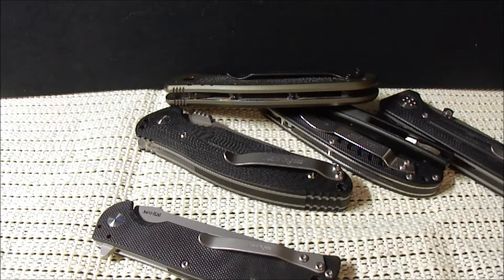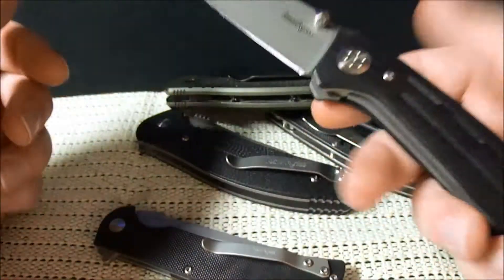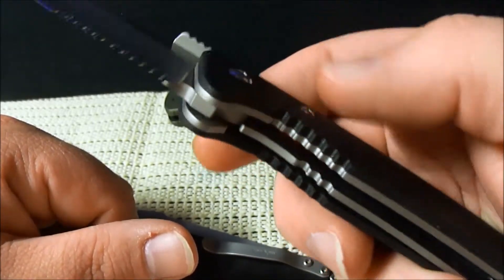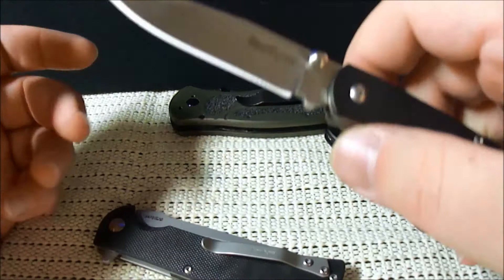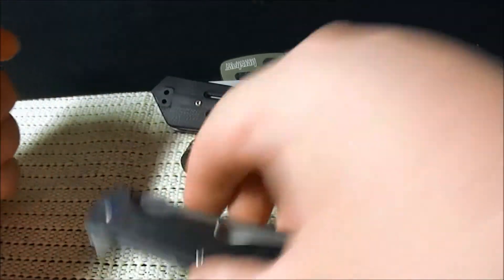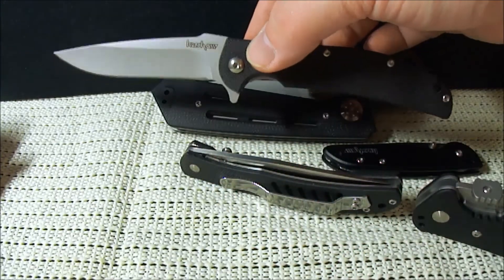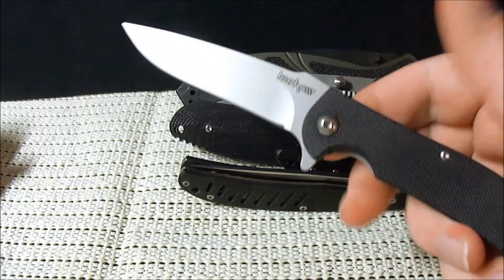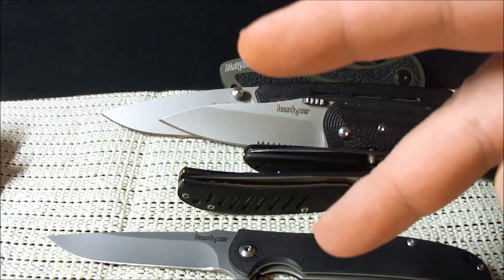Kershaw KEEPS Impressing Me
SupaFlyFatGuy859